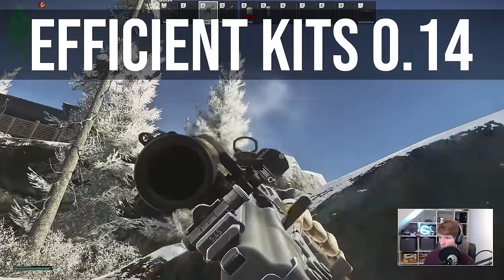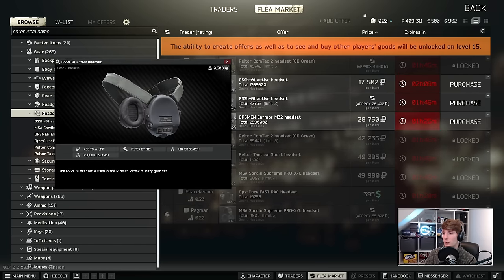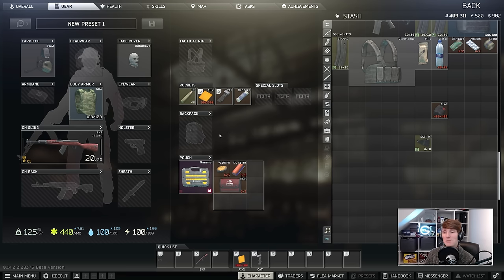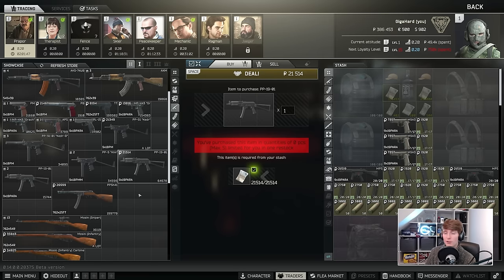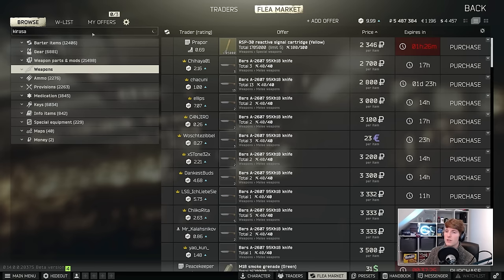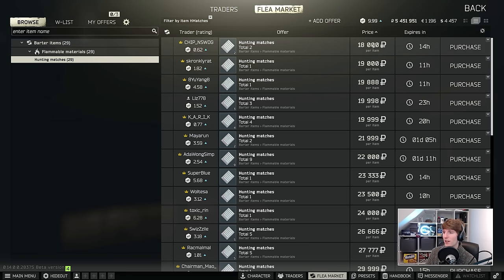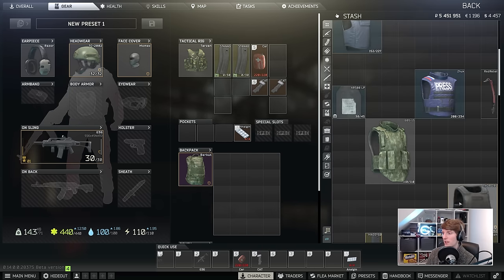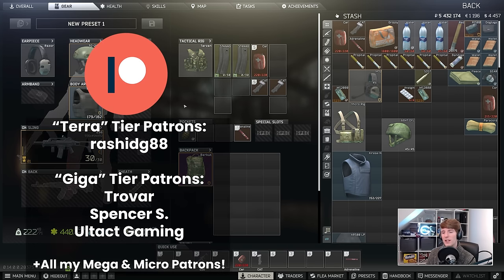Budget Loadouts & Cheap Early Kits For Patch 0.14!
TIMESTAMPS
00:00:00 Entry level
00:12:27 Mid level